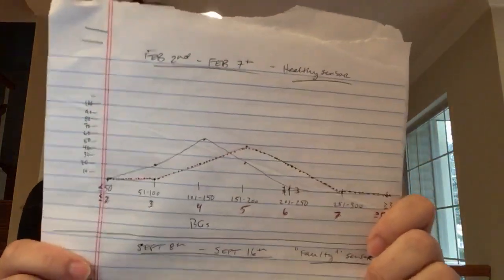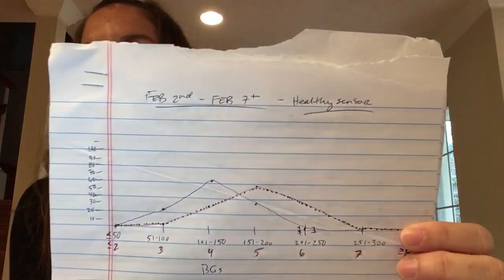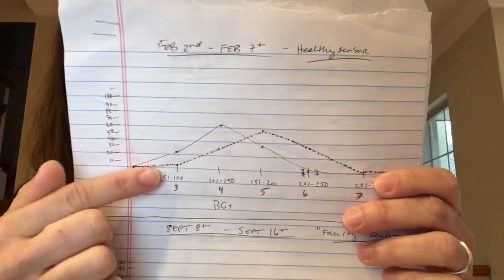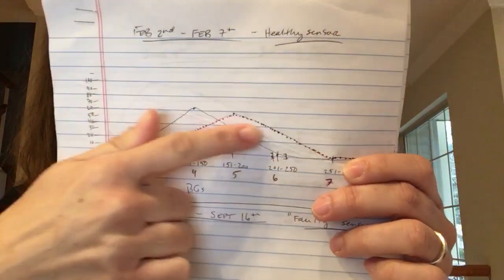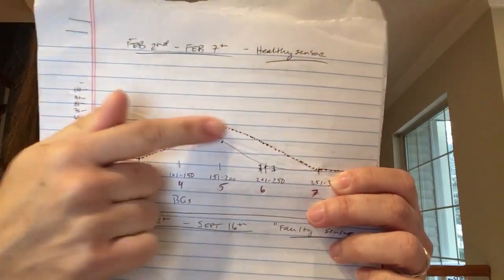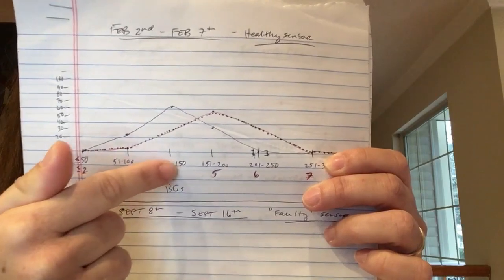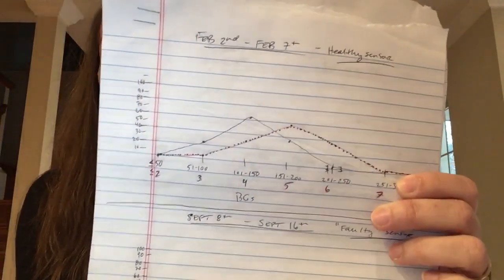Minimed 670G Bad Sensors pt. 2: Calibration Factors in a Healthy Sensor (ATTN: Medtronic!)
In the first video, I discussed some general assumptions over the calibration factor as I have come to understand them. With that in mind, I decided to present an example of a “healthy” sensor calibration factor range in this video so as to show a baseline. For me, my calibration factors looked very much like this for the better part of 4 months— possibly longer. Because they were so predictable, they were great for understanding trend in my blood sugar, and I used these numbers for that purpose.

This particular sensor comes from February during a time when my factors were reliable and predictable. The graph I show, as shameful as it is, is a representation of my BGs versus my CFs. In healthy sensors, the concentration of each should lie in close proximity of one another. Simply put, if you’re mostly low, your CFs should be mostly low. If you’re mostly high, your CFs will be mostly high. The exception, of course, is when you have a rapidly changing blood sugar, which will result in a mismatched CF. When I present a “faulty” or “temperamental” sensor, it will be clear that despite having a lower concentration of BGs, those calibration factors fall on the upper end. Which is a problem. But I’m not there yet.

I don’t have the exact numbers in front of me, but I believe the distributions of BGs and calibration factors in this sensor were nearly identical with ~71% of my BGs falling below 150 and ~72% of my factors falling below 6, ~26% of my BGs falling between 151-200 and ~27% of my CFs falling in the 6 range, and approximately 1% of BGs falling between 200-250 and 1% of CFs falling in the 7 range. Nothing was at a calibration factor of 8 or higher which meant nothing would’ve presented a problem at time of calibration. That’s a healthy sensor, and that was what the majority were like back in the early part of the year.

In my opinion. And experience.